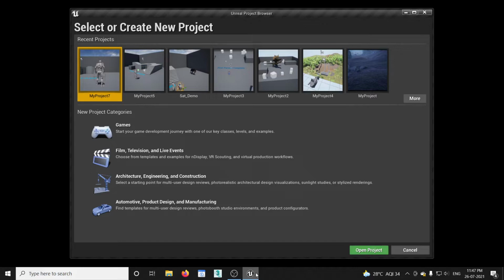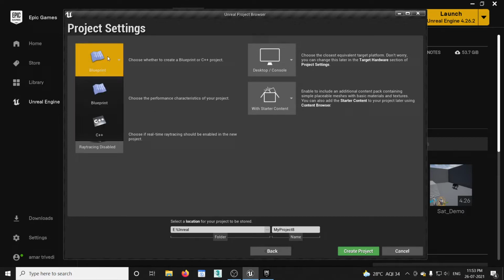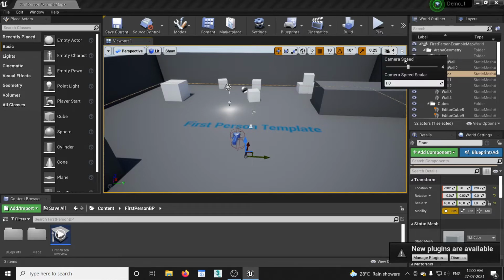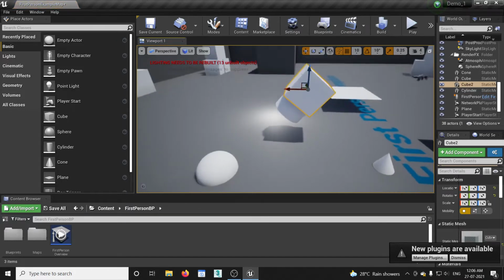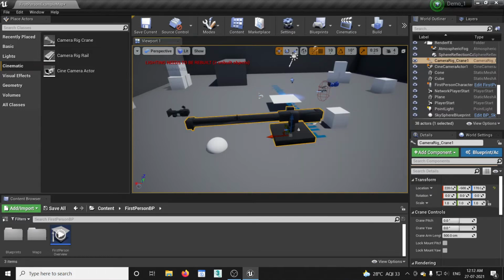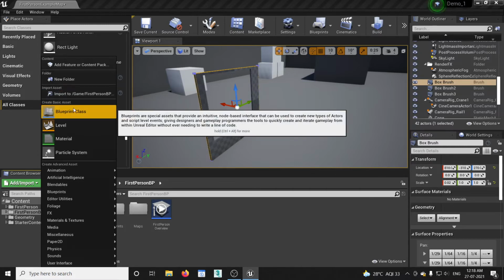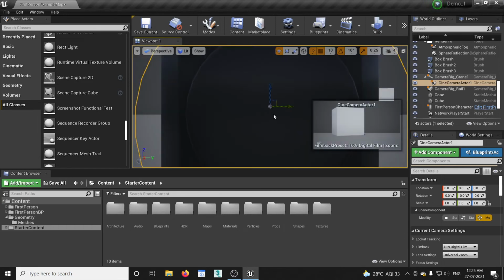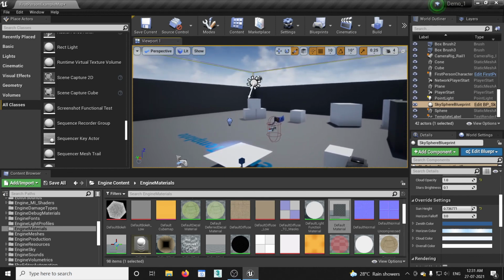Learning the Unreal Engine Editor Interface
INTRODUCTION -

In this lecture, you will create your first project, learn to navigate the Editor interface, and learn to move around a Level in the Editor and playtest the default map.
The goals of this lecture are to
Learn to create a new project
Learn the Level Editor interface
Learn how to navigate a Level in the Viewport
Learn to playtest a Level

Outcomes -
Understand the Level Editor interface
Navigate a Level in the Viewport
Playtest a Level

PROJECT BROWSER
GAME MODE TEMPLATES
UNREAL ENGINE  EDITOR INTERFACE

1. MENU BAR
2. TOOLBAR
3. MODES PANEL
4. CONTENT BROWSER
5. VIEWPORTS - VIEWPORT TYPES
6. WORLD OUTLINER
7. DETAILS PANEL
8. NEW EDITOR WINDOW (PIE)